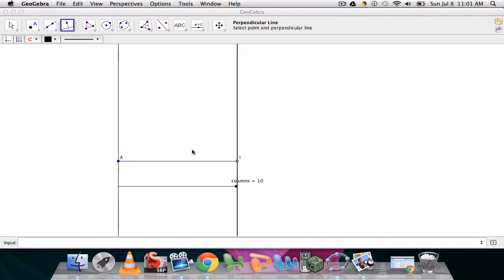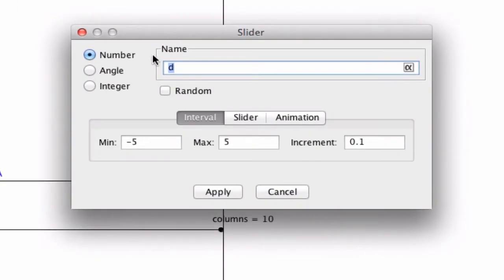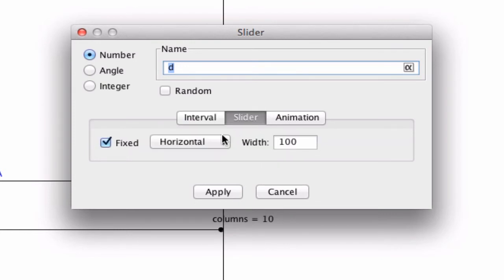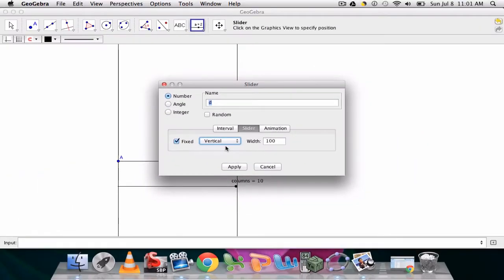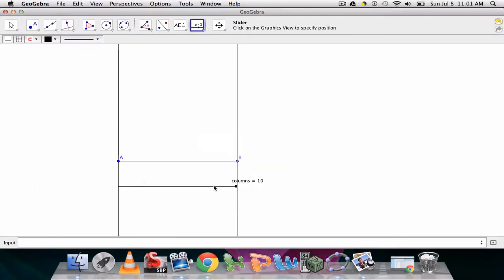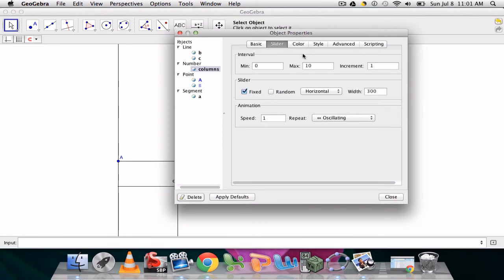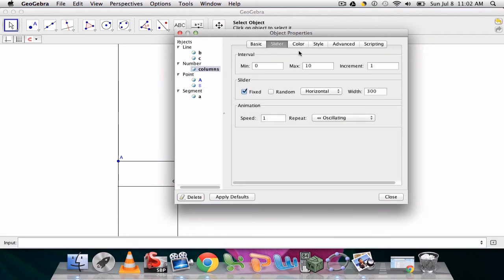Geogebra - Vertical Sliders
Change the orientation of a slider in Geogebra